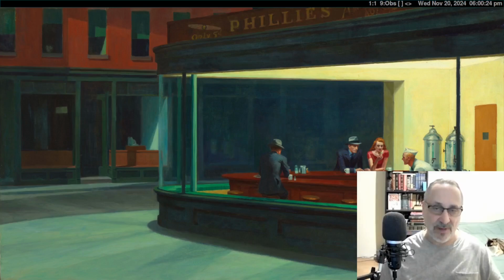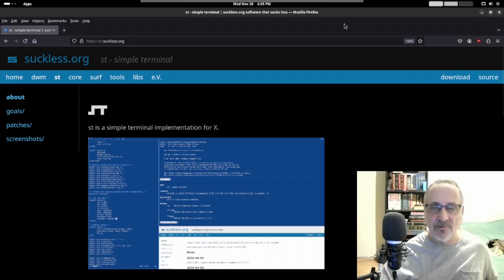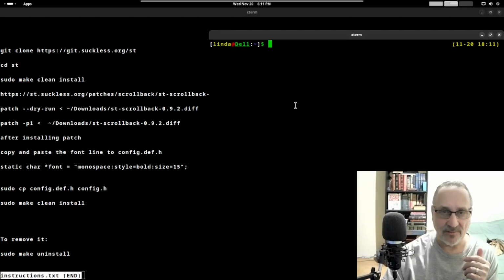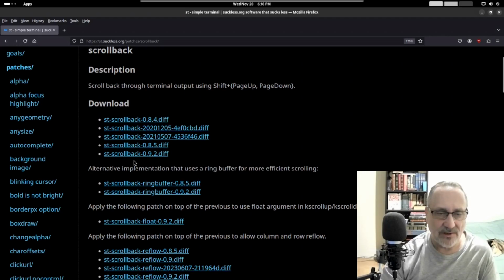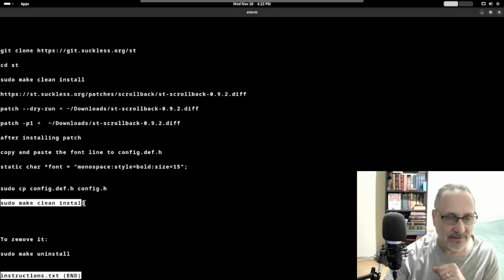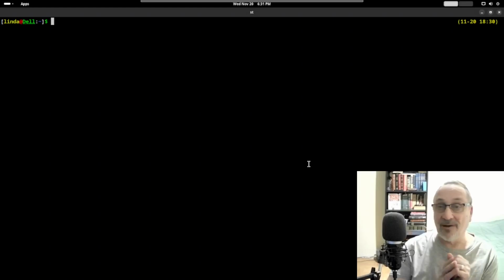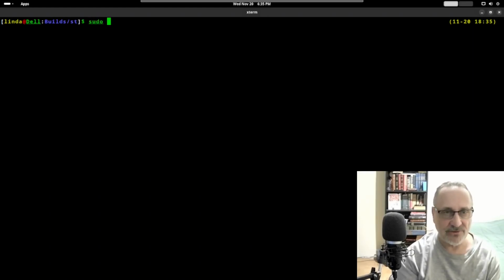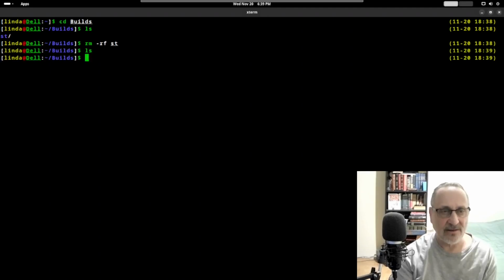ST Terminal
I install the ST Terminal in a bare metal computer
Timestamps:
00:00  Introduction
00:24  My production computer
00:59  Remote to other computer
02:31  ST website
04:29  Instructions
06:11  Make Builds Folder
06:57  Install ST
08:18  Install scrollback patch
10:41  Font
11:44  Copy Config & remake
12:35  Make st keybinding in Gnome
14:07  Demo Scrollback
15:06  Temporarily Change Font
15:34  Permanently Change Font
19:14  Uninstall & Remove ST
20:55  Install default ST without scrollback patch or my font
22:12  Demo default ST
23:13  Disconnect from remote computer
23:32  Concluding thoughts

Download my configuration files. Copy and paste whole line in the terminal.git clone